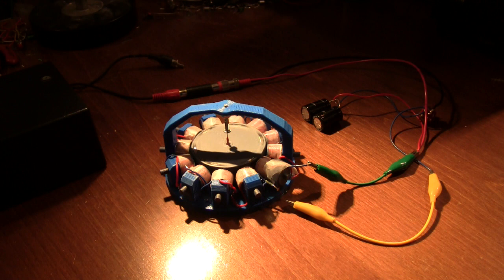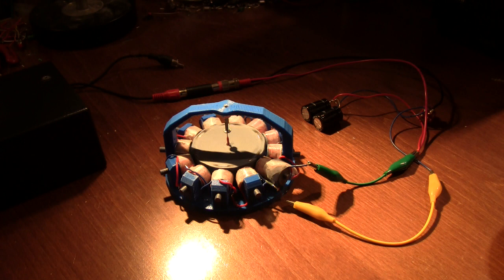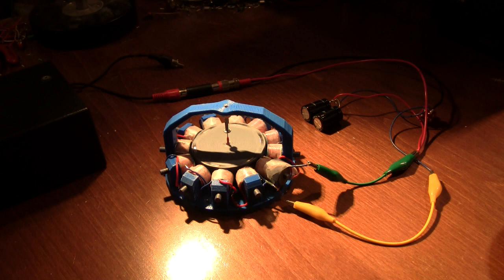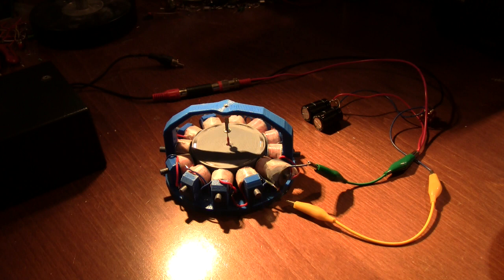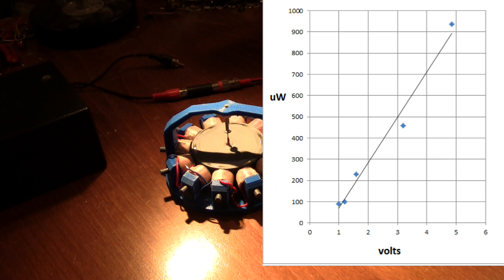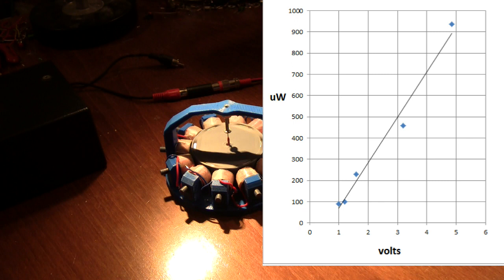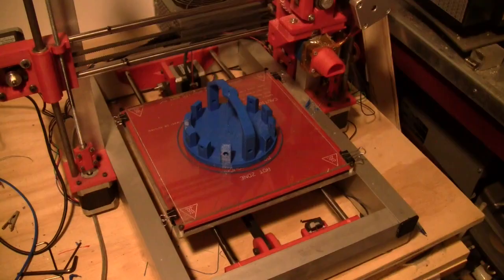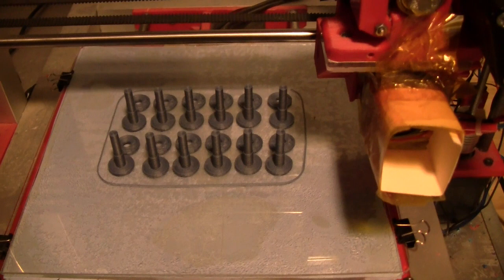EZspin micropower motor with power graph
This is my version of the EZ spin motor - it uses #39 wire and is about 25% bigger than the laser hacker version, and I use a low cost sewing needle bearing. Wanted to show the power consumption vs voltage and the minimum run voltage for it, I know it will run on much less if I use thinner wire but #39 is already very brittle in my experience.